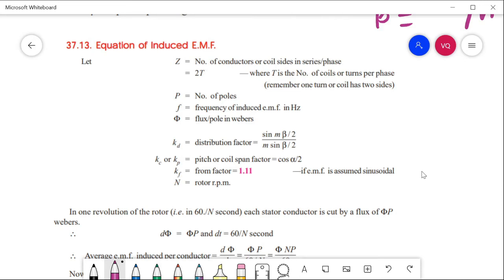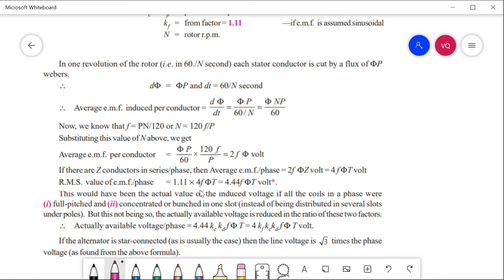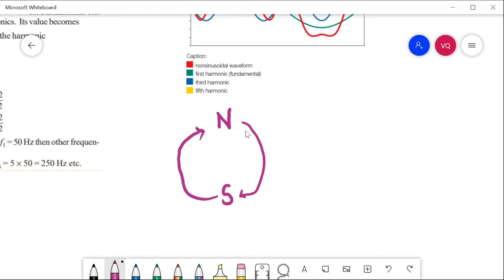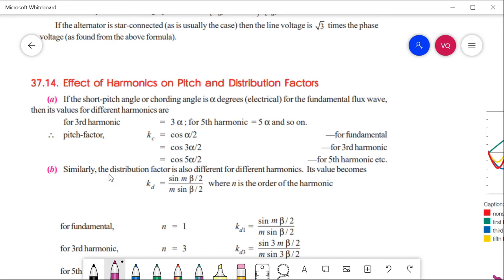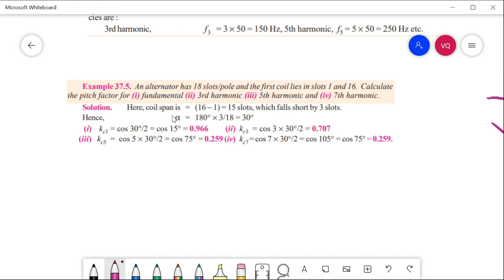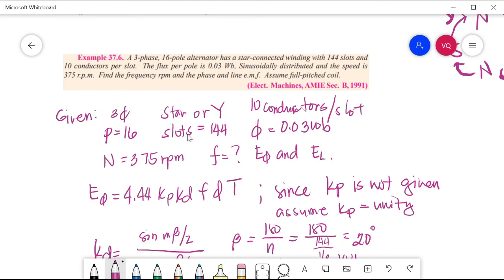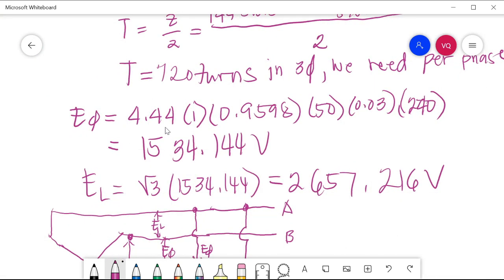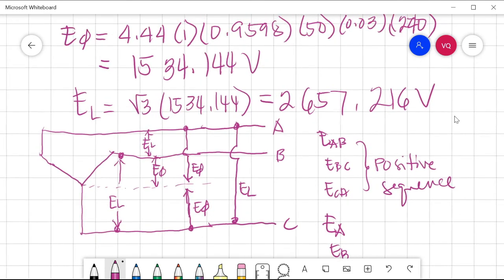GENERATED EMF OF AN ALTERNATOR